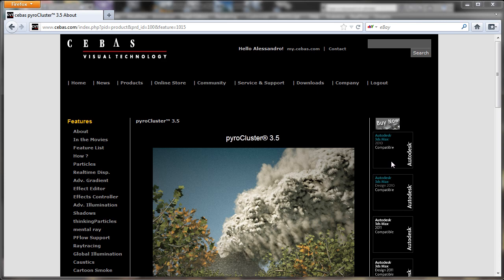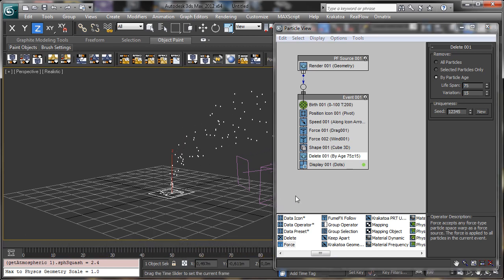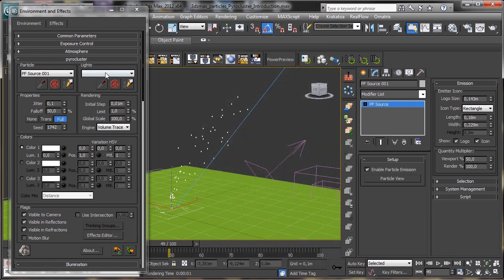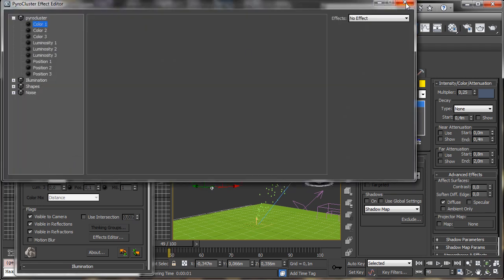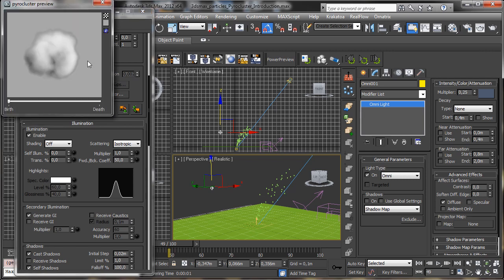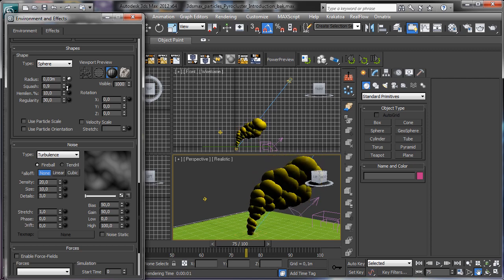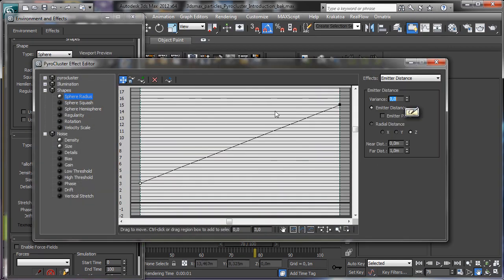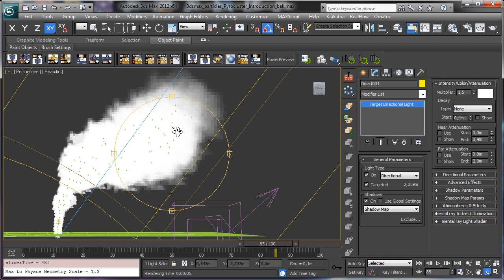finalRender 3.5 Tutorial 1: Introduction of Pyrocluster Particles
A series of fR tutorials by instructor Alessandro Cangelosi.

This is a video/tutorial for the older version of finalRender 3.5 (3dsmax). The basic principles still hold true so new users/beginners may still want to browse through and get a grip on things.